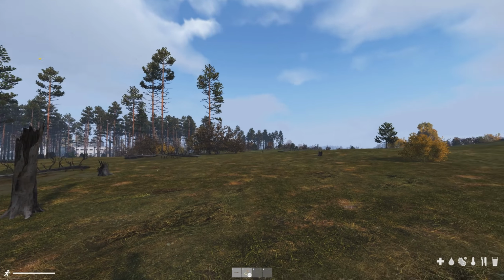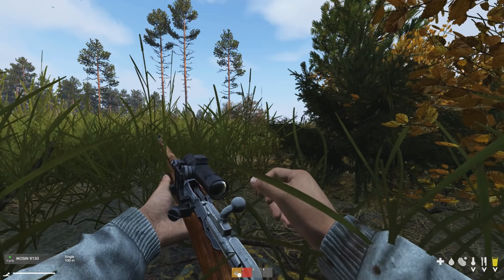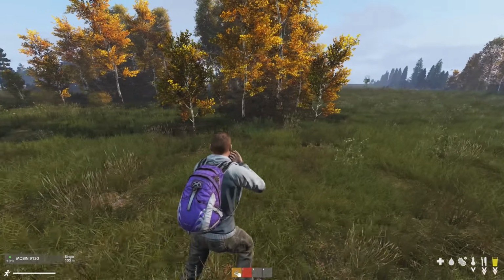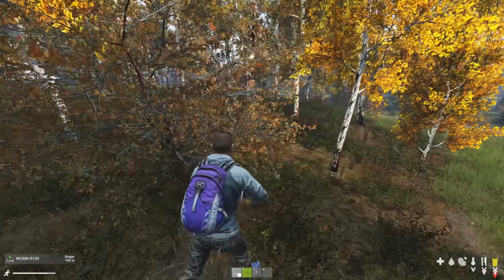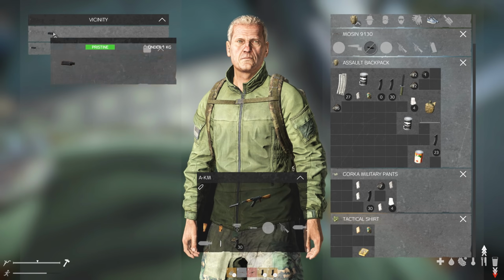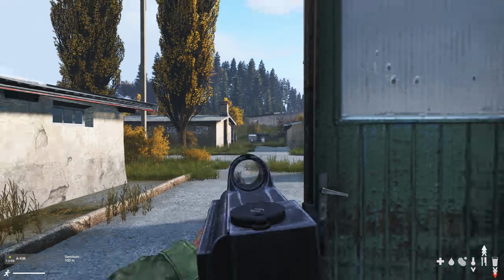DayZ 0.63 New Content - Scopes/Guns/Jumping/Weapon Loading!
Footage with the newly designed Mosin PU scope in DayZ 0.63, also footage of new AKM scopes and some discussion around new weapon loading mechanics.

I now have my own server- 1PP, 60 slot in the community tab. IP = 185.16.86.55:2402

I am now a full time stream and stream around 5/6 days per week. Please see my Twitter for latest schedule (stickied Tweet)

Check his Twitch page for costs and how to contact. The guy is amazing!

TRMZ